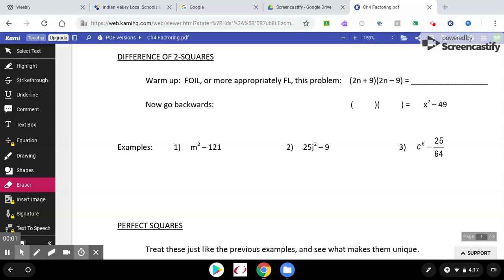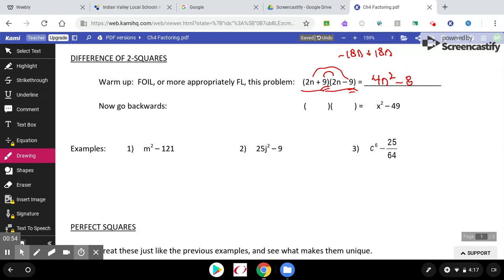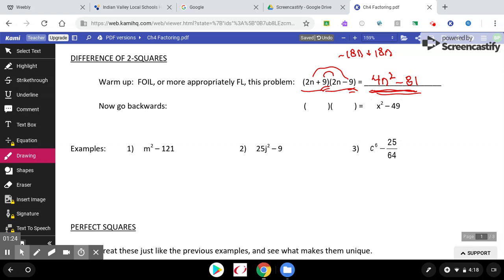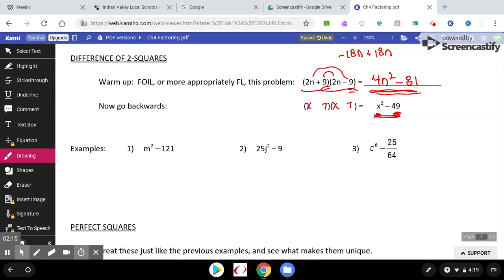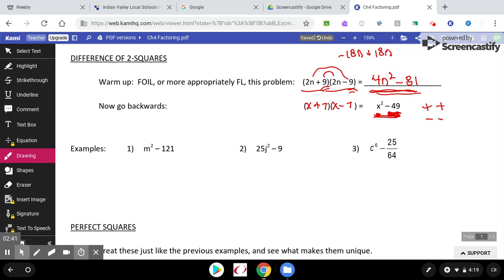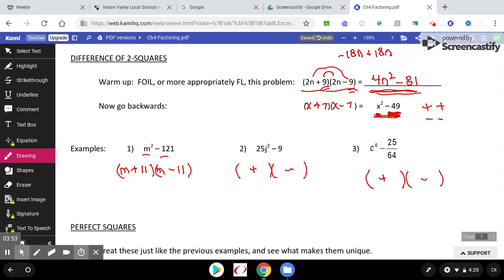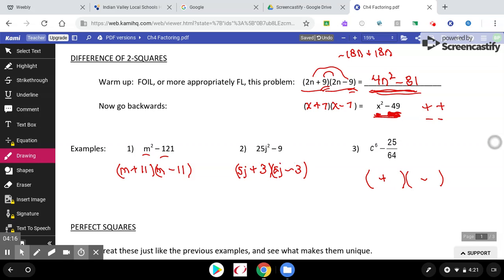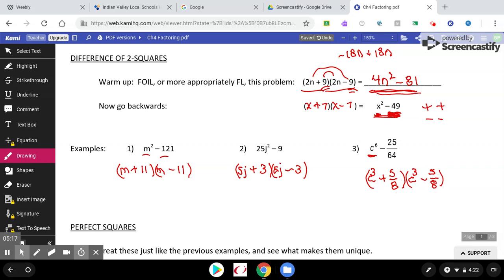Paullmath 4-difference of 2 squares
Chapter4 factoring the difference of two squares